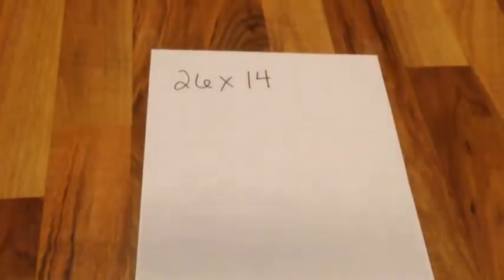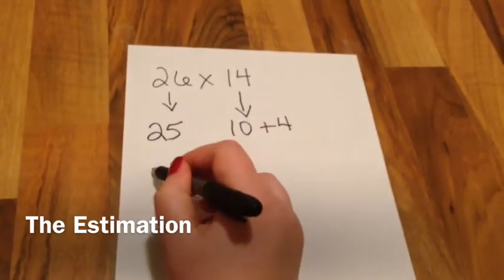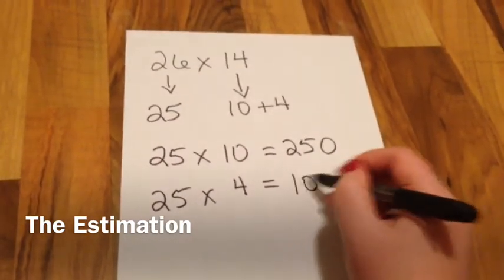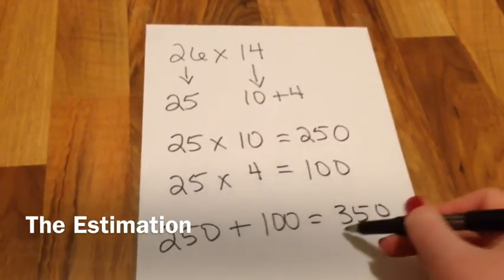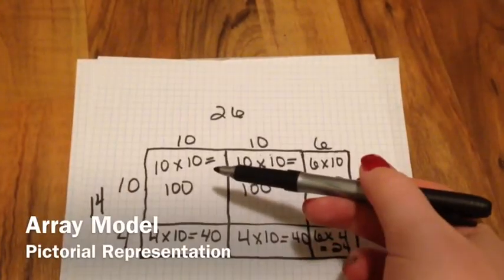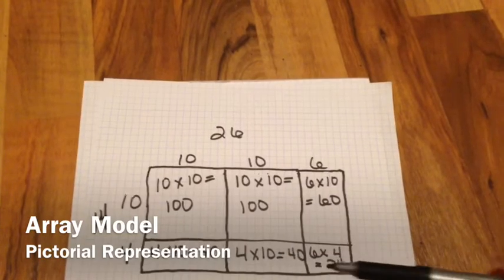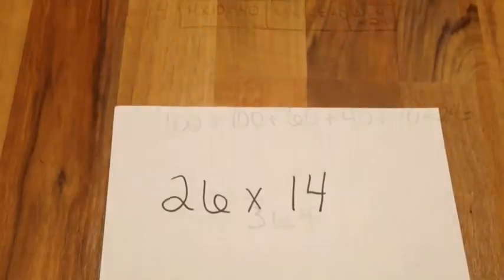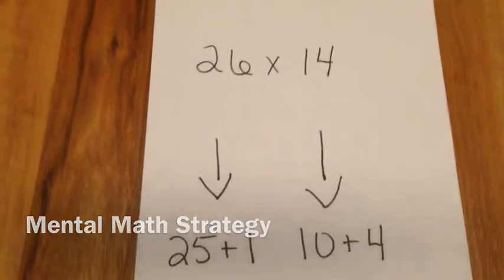EDEL 316 Multiplication